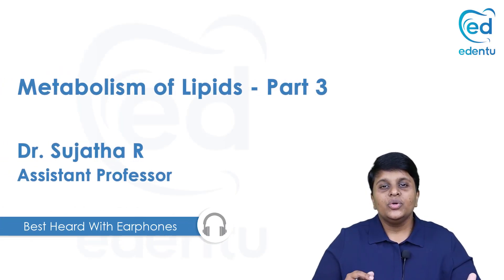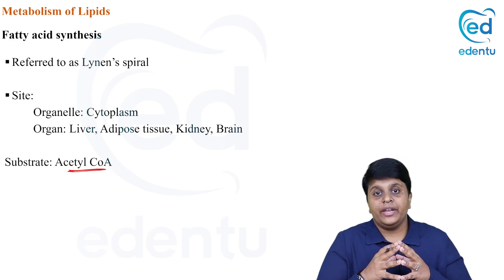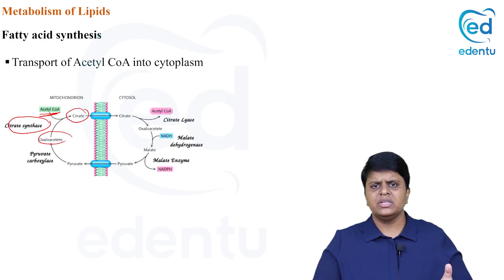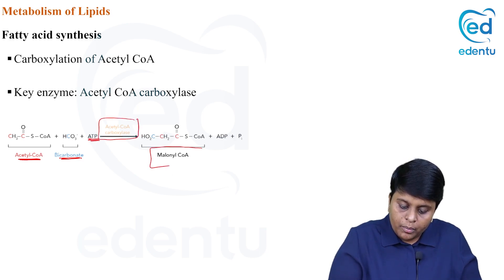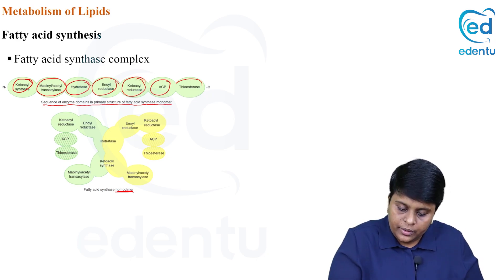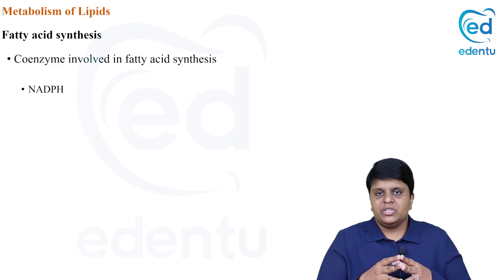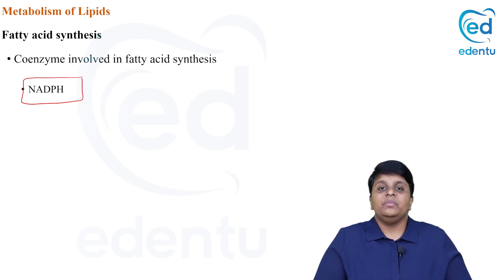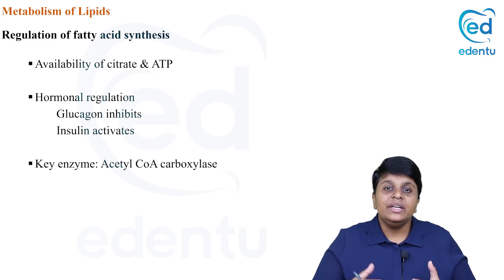Biochemistry|Fatty Acid Synthesis